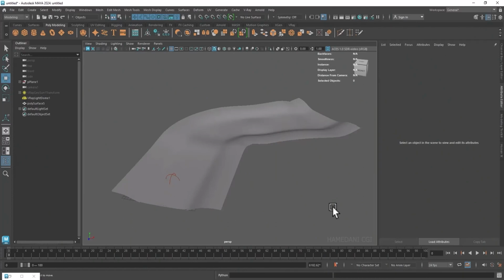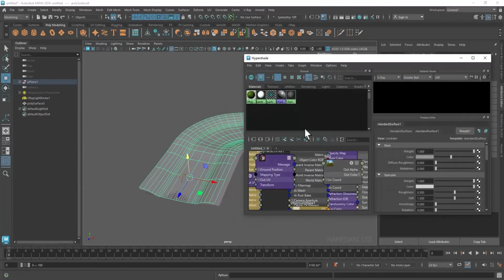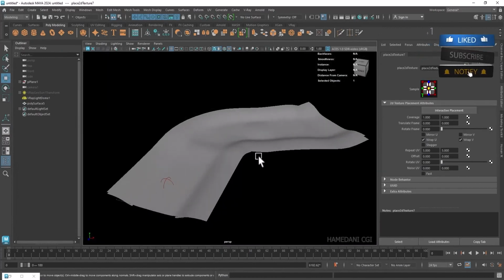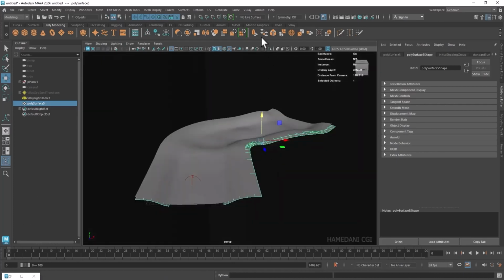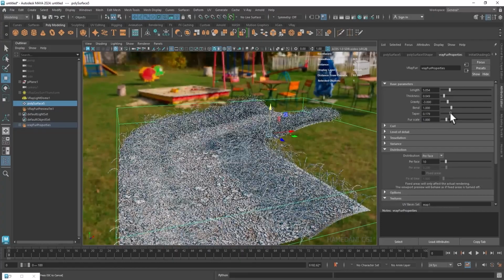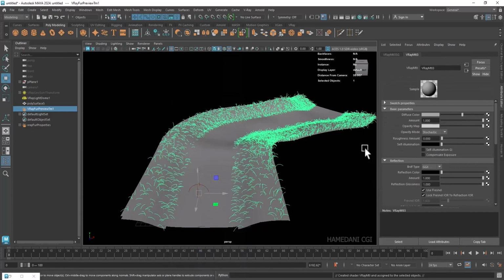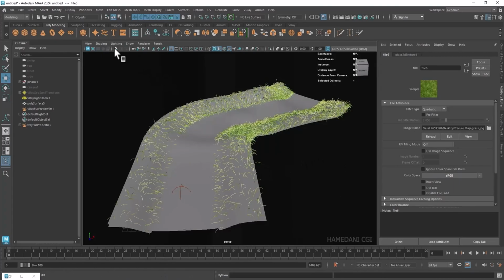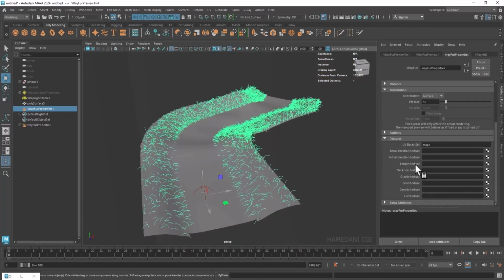Mastering Vray: Create Realistic Grass in Maya | 2024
Learn how to create realistic grass in Maya using Vray! This step-by-step tutorial will show you how to use Vray Fur to create lush, natural-looking grass in your 3D environments. Perfect for architectural visualizations, game design, or any other project that requires a realistic outdoor setting. Follow along and bring your renders to life with Vrayfur!
▶️Hi friends,

Time Stamp
Unleash your creativity with HamedaniCGI! We're your one-stop shop for learning 3D modeling, texturing, material creation, and rendering like a pro. Whether you're a complete beginner or looking to refine your skills, we offer clear, concise tutorials covering everything from basic techniques to advanced workflows. Dive into software like [Software you use], master industry-standard practices, and get inspired by exciting projects you can recreate at home. Join our growing community of passionate 3D artists and creators, share your work, and take your artistic vision to the next level!
materials / Texture / seamless / pbr /